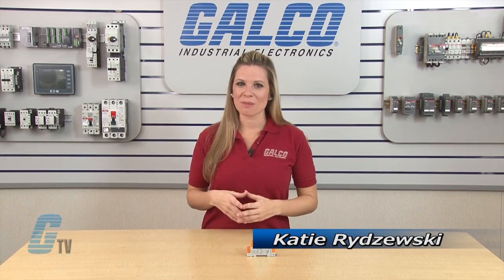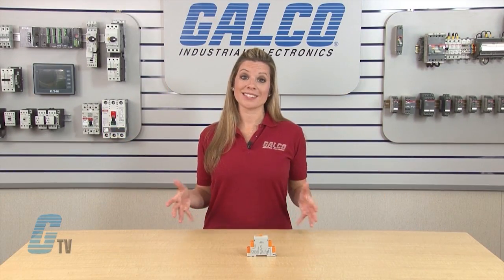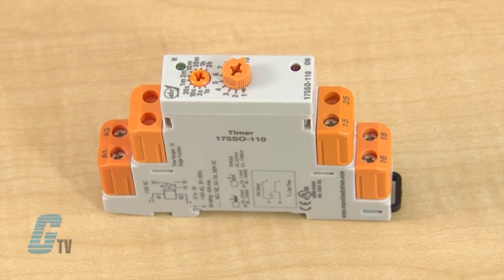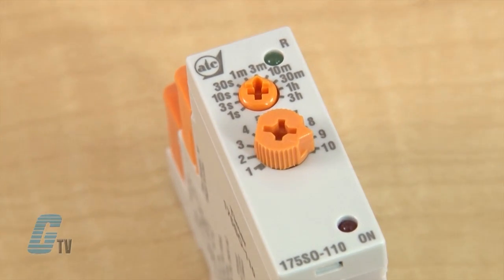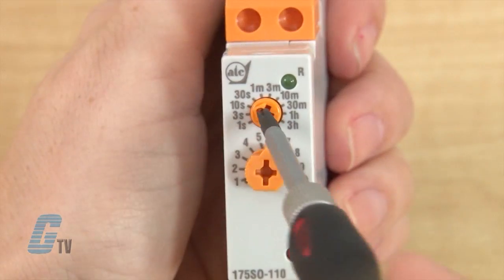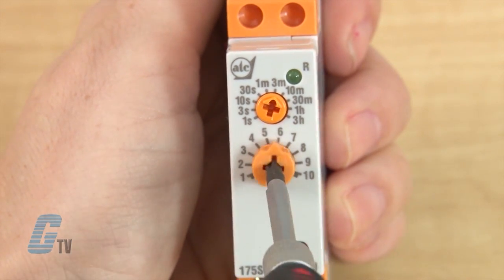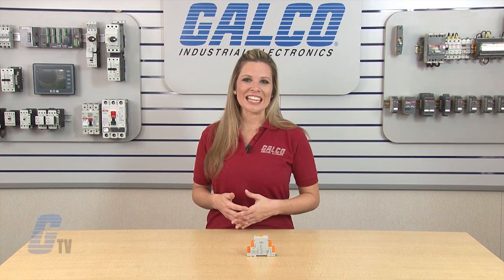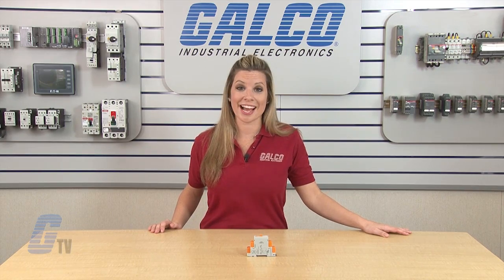ATC 175SO Single Mode Timing Relay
Automatic Timing and Control 175SO Series Single Mode Timing Relay presented by Katie Rydzewski for Galco TV.

These ATC 175 SO Models are an economical on delay timer for 110 volts AC.  They have a slim space saving design of 17.5 millimeters and are DIN rail mountable.  The 10 timing ranges can accommodate various settings from .1 seconds to 3 hours.

175SO Series Features:
-    DIN Rail mount
-    10 Time Ranges
-    Slim, space saving design
-    NEMA 12 Protection Rating
-    Front knobs for Time Range & Time Scale adjustment